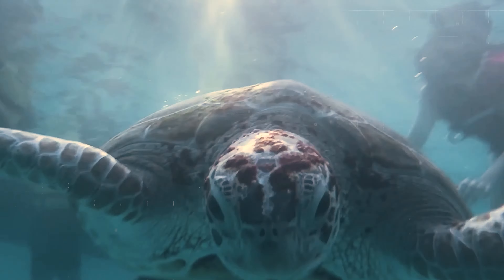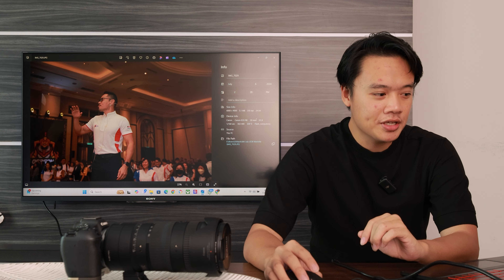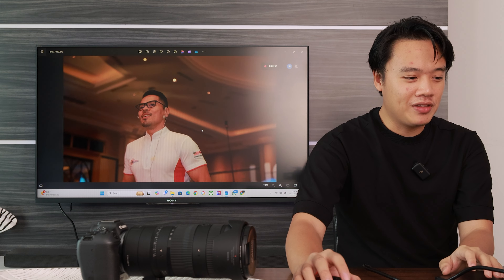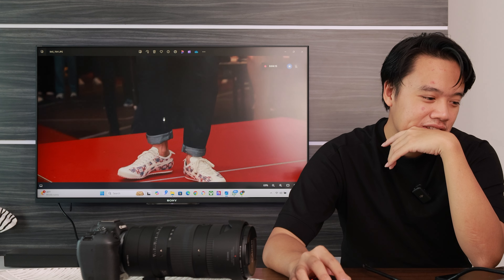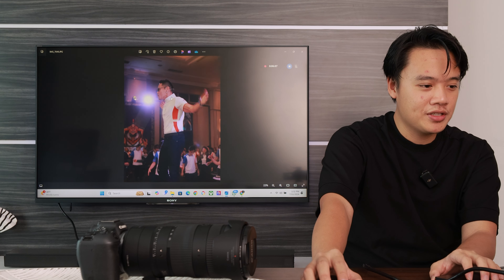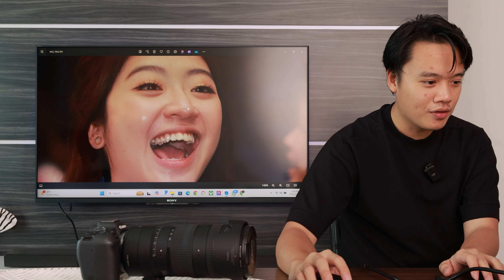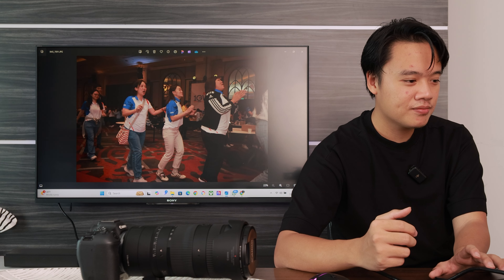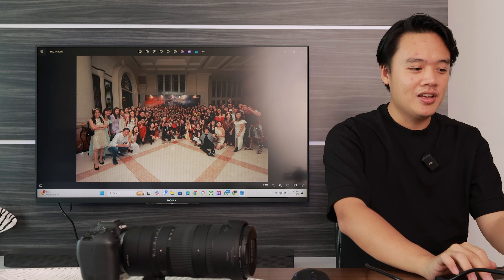Can This 24-105mm f2.8 Be Enough For EVENT PHOTOGRAPHY?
Canon 24-105f2.8 RF USM IS review on event videography for photography and video.